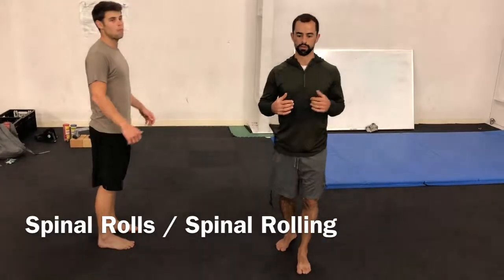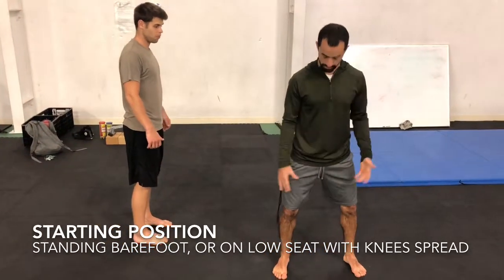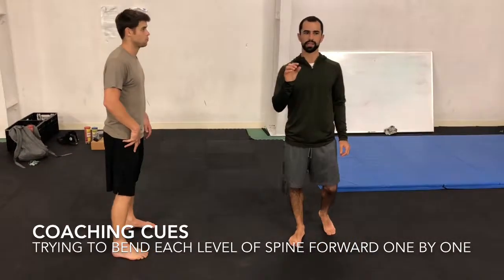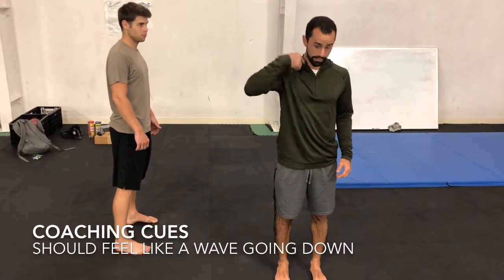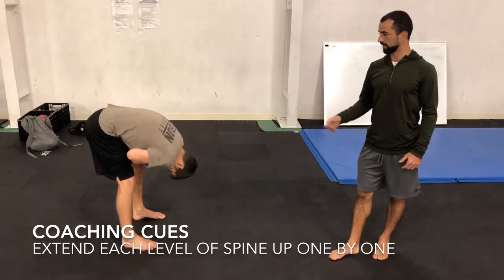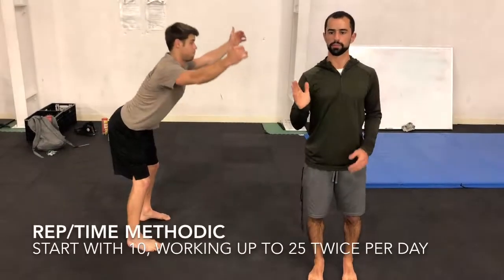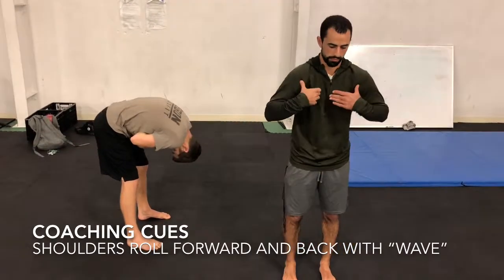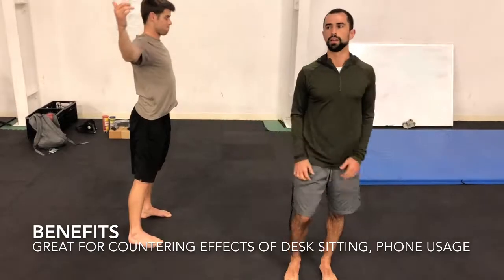Spinal Rolls/Rolling - Daily Spinal Hygiene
Movement: Spinal Rolls / Spinal Rolling

Range of Motion: From upright position, flexing/bending each level of the spine forward one-by-one to deepest range of motion, then extending/straightening up each level one-by-one until upright again

Set-Up/Equipment: Standing barefoot on floor surface or gym mat; If can’t stand, sit on low seat with knees spread

Rep/Time Methodic: Start with 10, working up to 25 twice per day

Coaching Cues: Should feel like a “wave” going down and back up your spine/body as you flex/extend; Shoulders can roll forward and back with the “wave”

Warnings: Never go to joint painful range of motion! Proceed with caution if pre-existing/acute injuries to spine/neck

Benefits: Spinal health and mobility; Great for countering effects of desk sitting, daily phone usage

How I Use This in Programs: 3x/week for 10 reps during Movement Prep of Beginner Foundation A